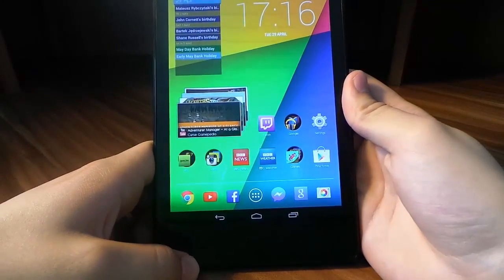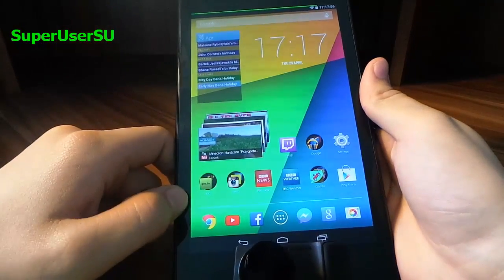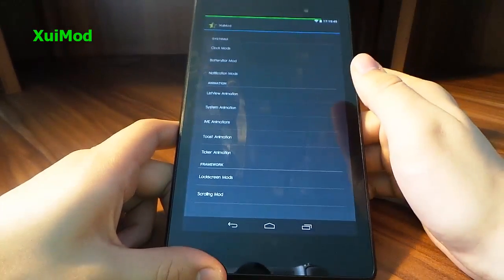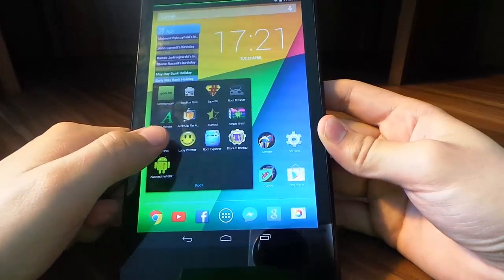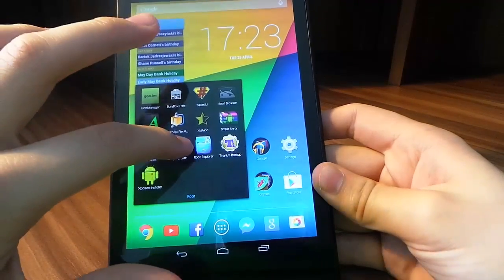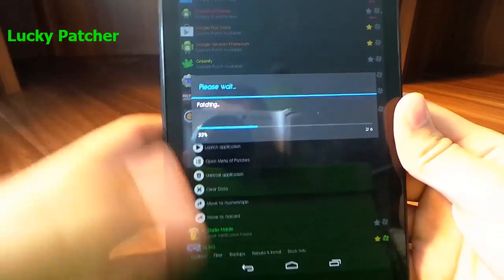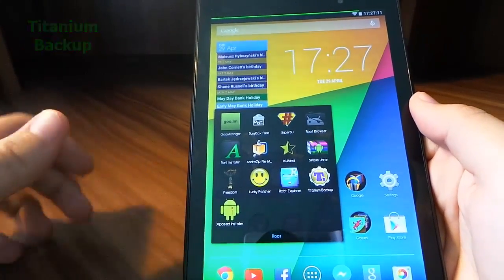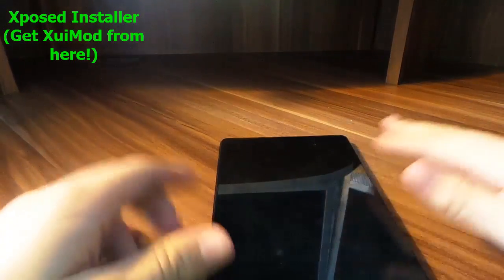Top Android Root Apps 2014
Hi, drifter here. This is my first android video I hope you enjoy! It is my first time recording this way and I don't have any stands or anything like that so this kind of sucks but you should still get the message :) ENJOY :)
Links:

GooManager: 0:13

Super User SU: 1:18

Greenify: 1:52

Font Installer: 2:37

XuiMod: (Download it from Xposed Installer) 3:22

Simple Unrar: 4:56

Freedom: 5:30

Lucky Patcher: 7:43

Root Explorer (Paid App): 9:33

Root Browser (Free App does exactly the same job as Root explorer!!)

Exposed Installer (Get XuiMod from this APP): 11:05